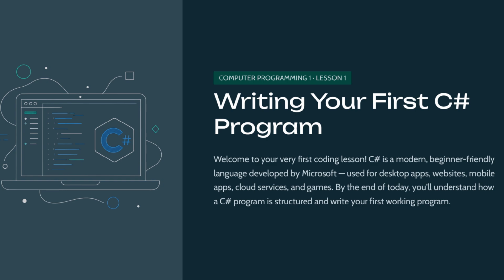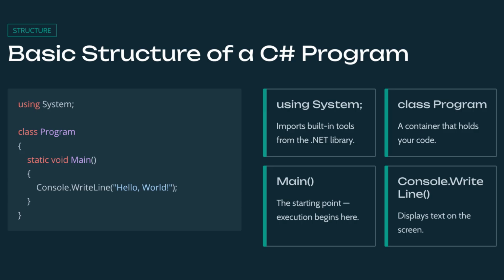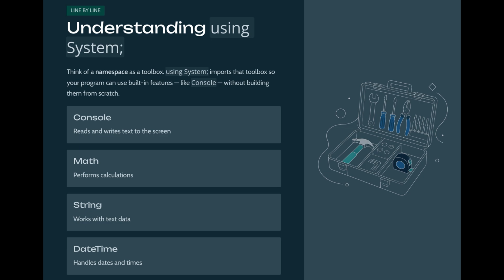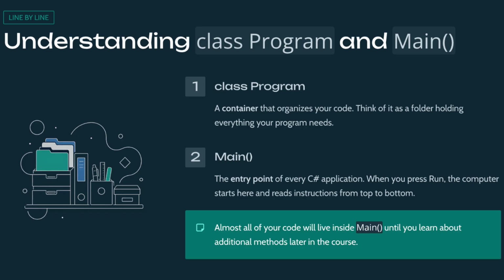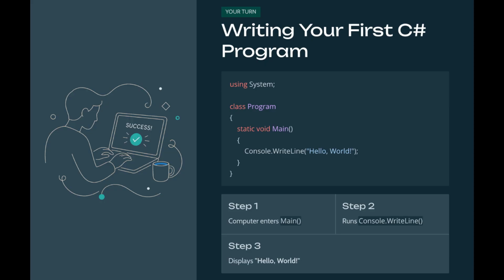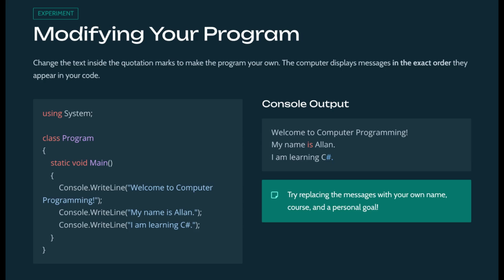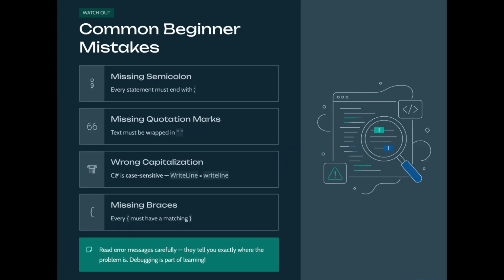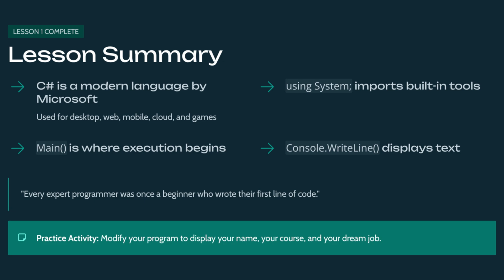Writing Your First C# Program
Welcome to your very first coding lesson! C# is a modern, beginner-friendly language developed by Microsoft — used for desktop apps, websites, mobile apps, cloud services, and games. By the end of today, you'll understand how a C# program is structured and write your first working program.